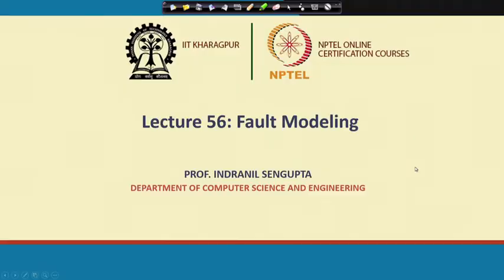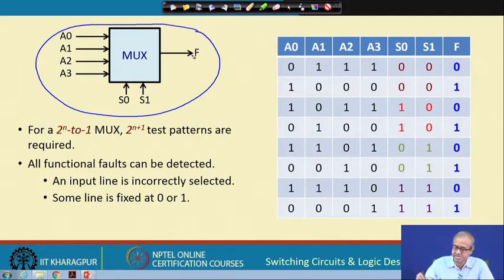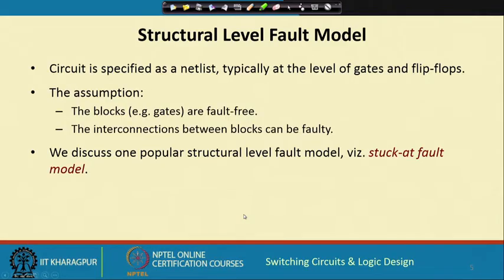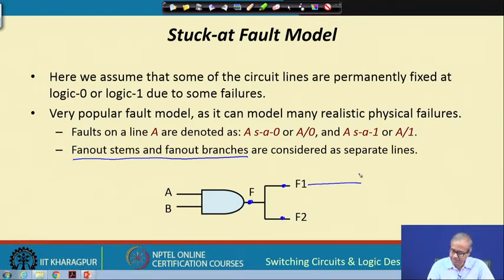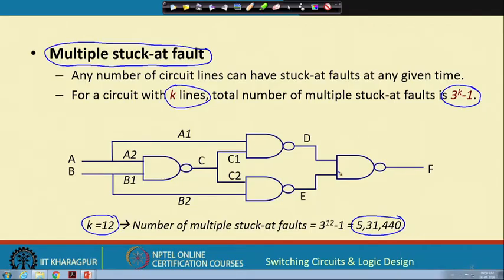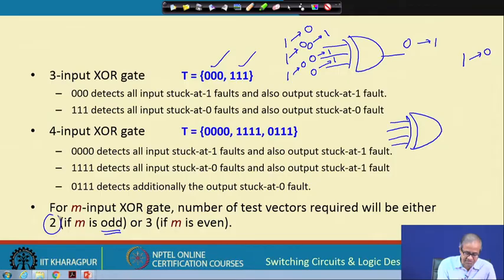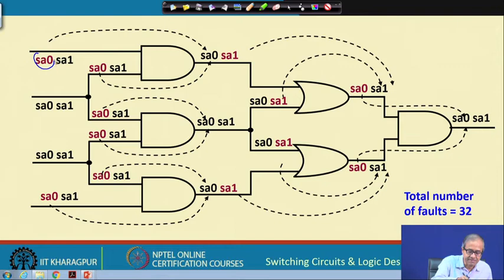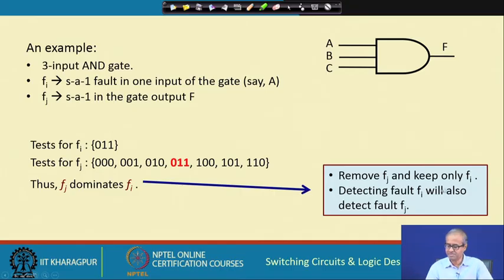Lecture 56: Fault Modeling